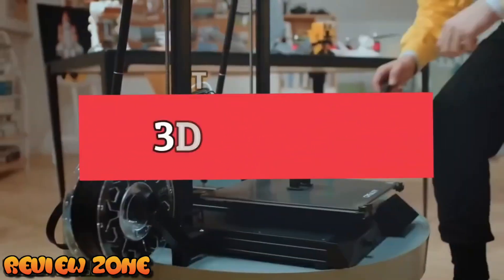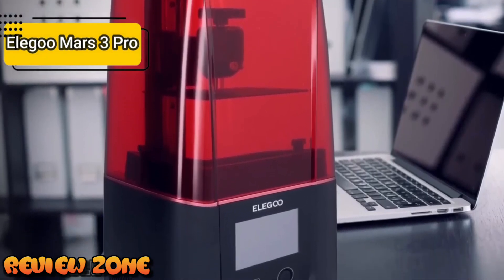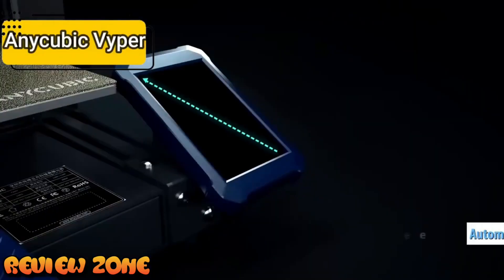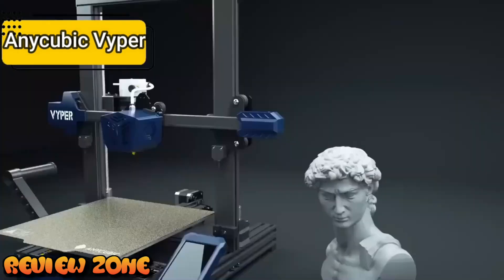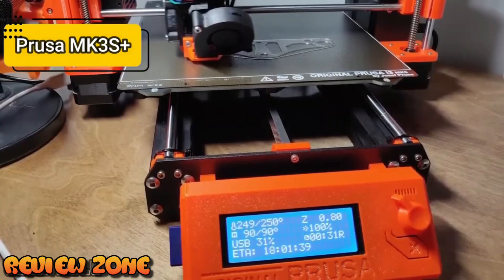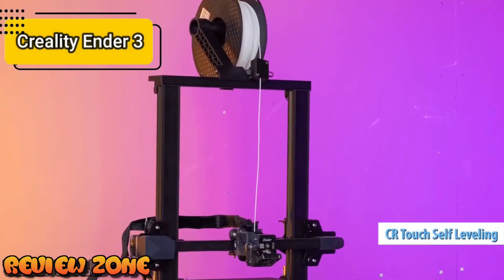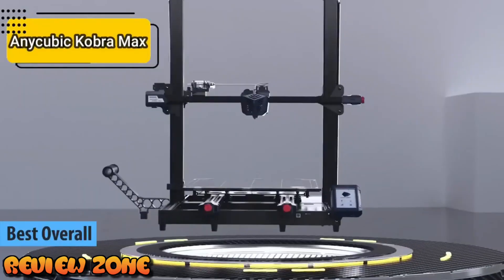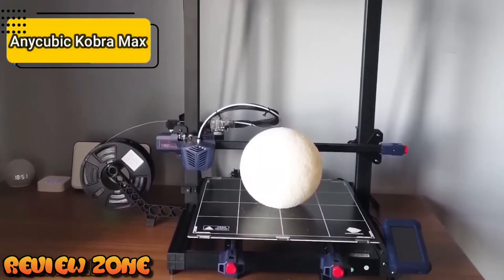Top 5 BEST 3D Printers of 2023